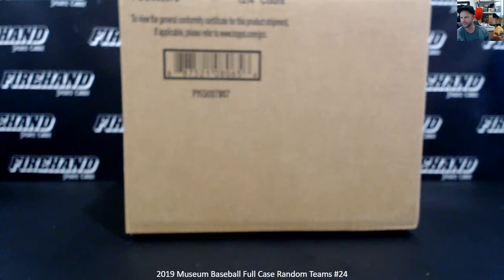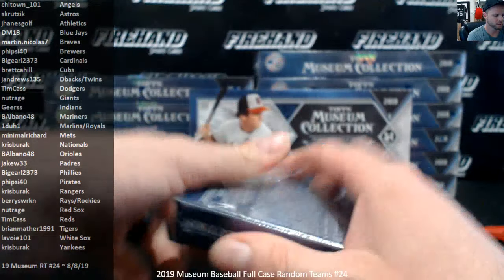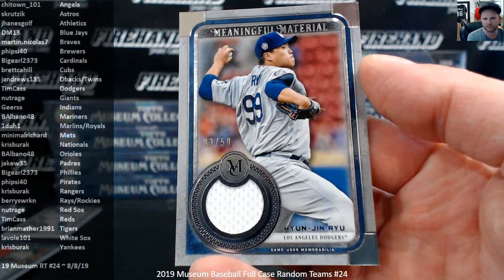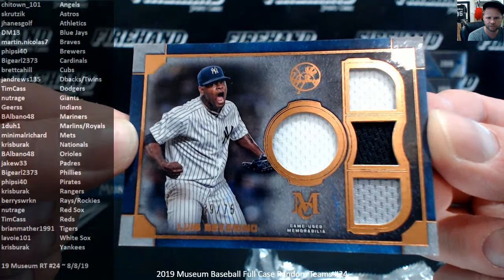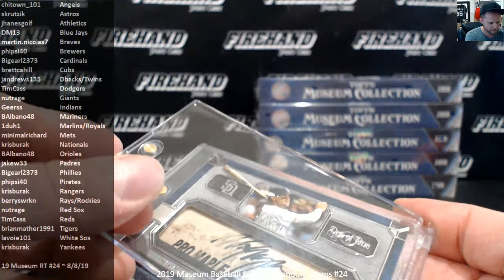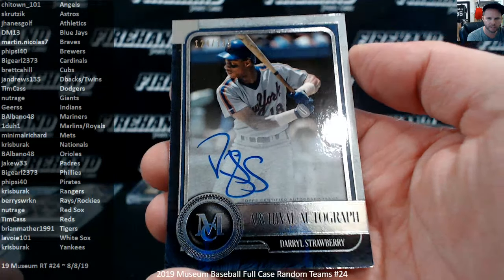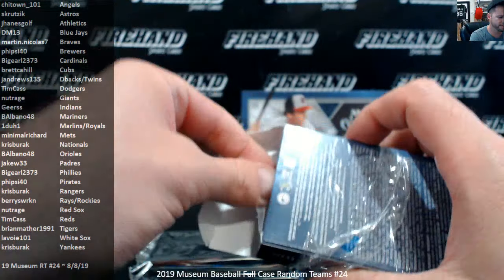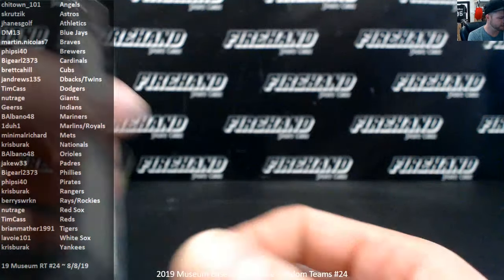2019 Museum Baseball Full Case Random Teams #24 ~ 8/8/19